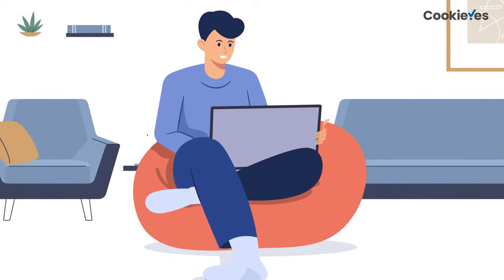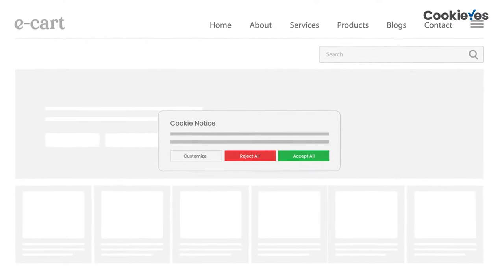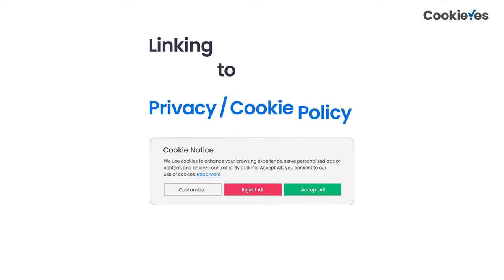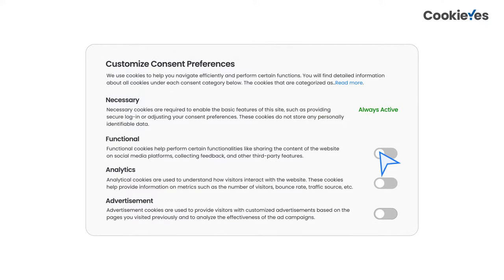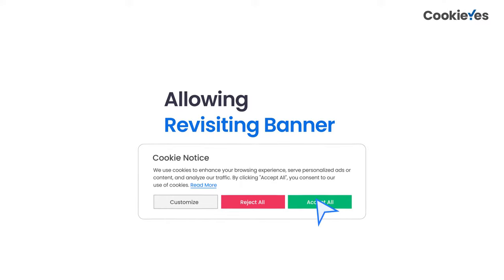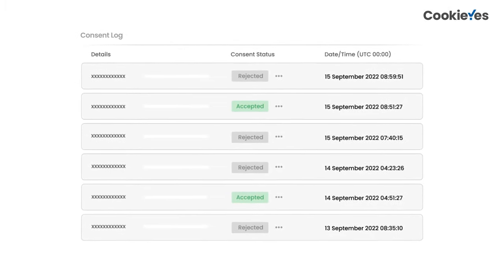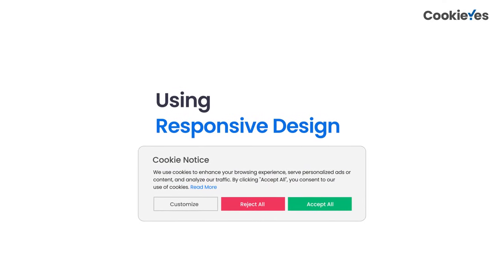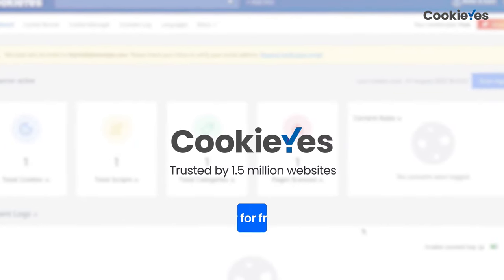Cookies banner best practices to avoid GDPR & CCPA fines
For many users, cookie banner means “click and forget about it”, so they just ignore them. However, it is not as simple as it implies.

So, what’s the big deal with cookie banners?
All websites have to have them when they collect any kind of personal data via cookies. As with most compliance requirements, there are a few complications. We’ve put together this video on cookie banner best practices to help you get it right.

Don't worry about the complicated setup that may require to create a perfect cookie banner. With CookieYes’ leading cookie consent platform, adding a GDPR & CCPA-compliant cookie banner on your website is as easy as 1-2-3:

1.
2. Copy the installation code
3. Paste code into your website

and you have a shiny new cookie consent banner up and running in no time!